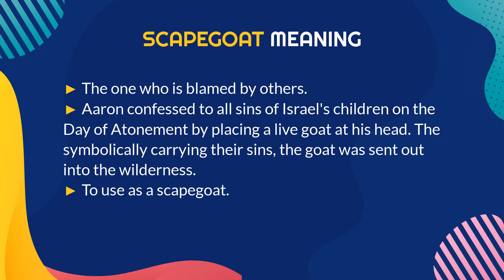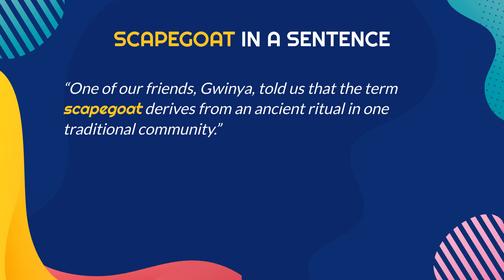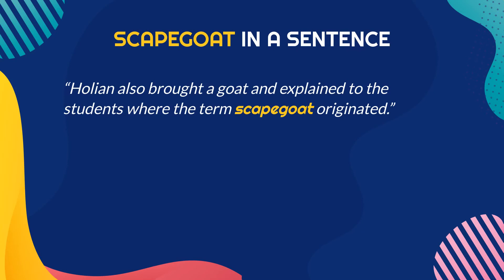SCAPEGOAT meaning | What does "SCAPEGOAT" mean? Definition in Merlin Dictionary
Do, you know what does SCAPEGOAT mean and what is the definition of SCAPEGOAT? In this video we will show you the meaning of the phrase SCAPEGOAT. We will see SCAPEGOAT Definition in Merlin Dictionary.

Video chapters:
00:26 - How to use SCAPEGOAT in a sentence?
00:53 - Video End
01:00 - What is the meaning of SCAPEGOAT  in Merlin Dictionary?